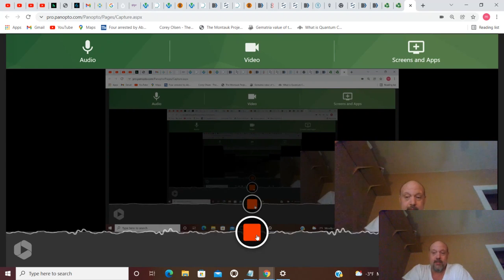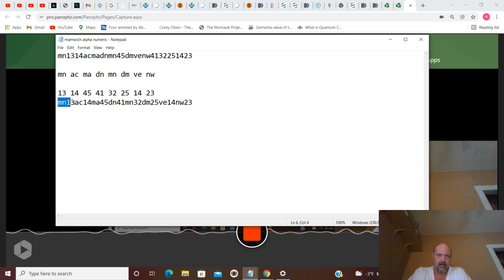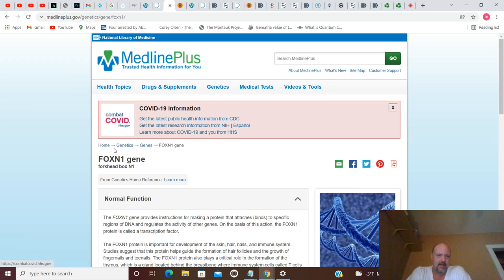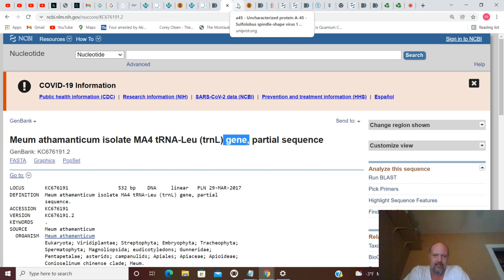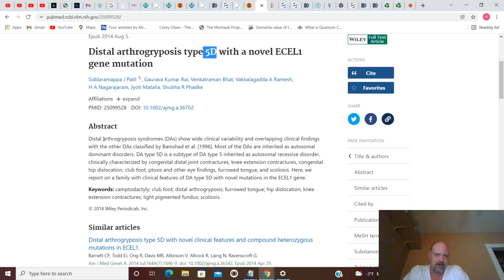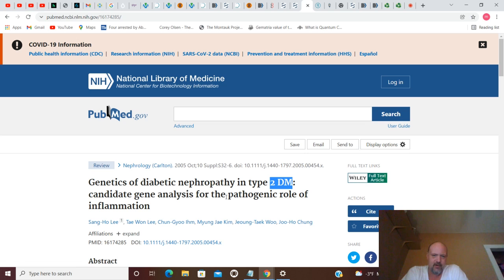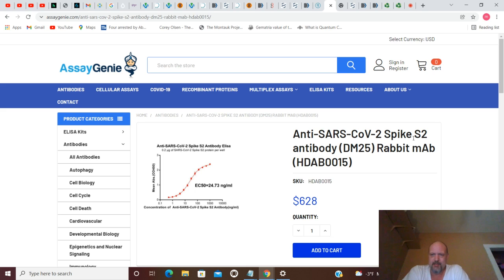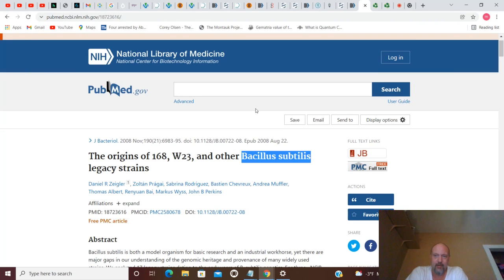Mandela Effect: Mamwich/Manwich alpha numeric decode pt.3A genetics search